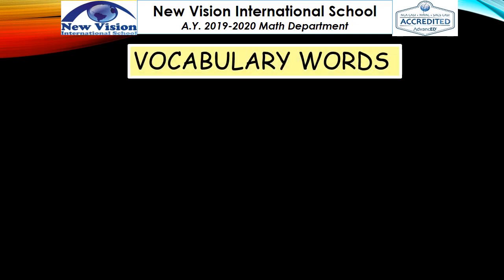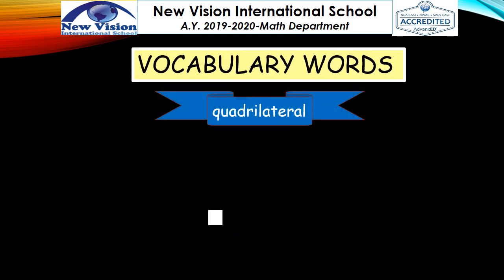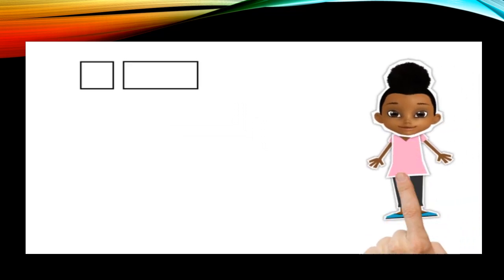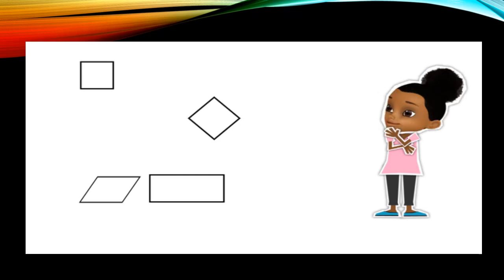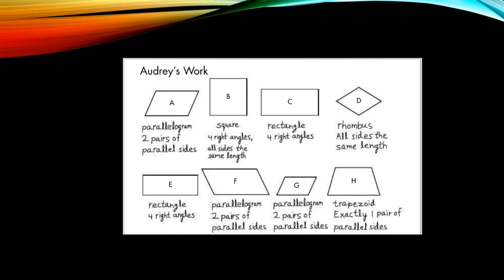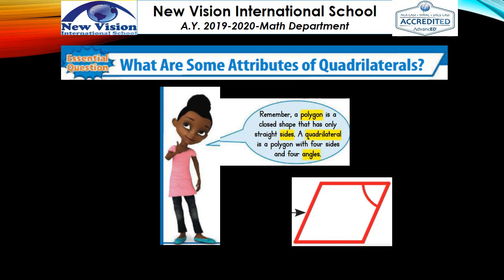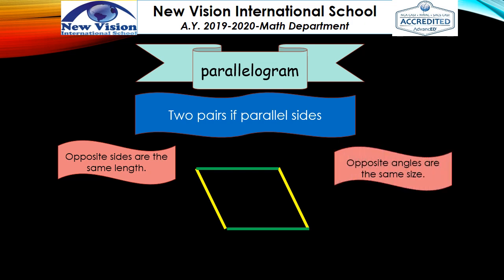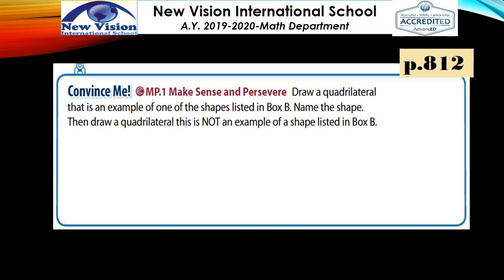W14.1 GRADE 3 MATHEMATICS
Lesson 15-1
Describe Quadrilaterals